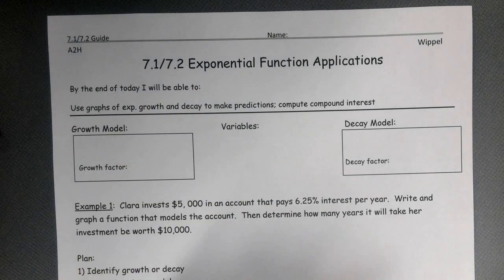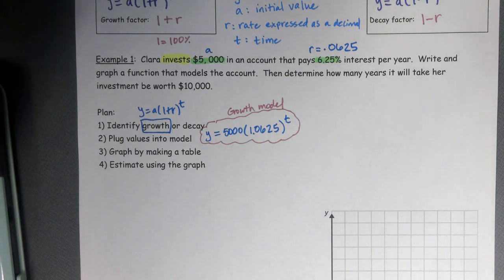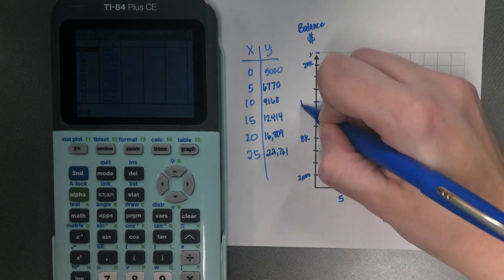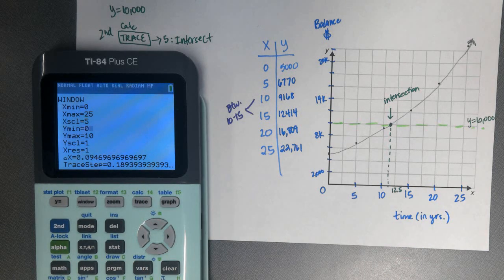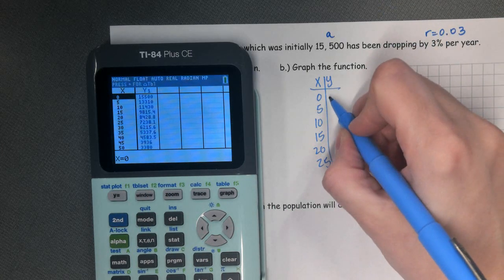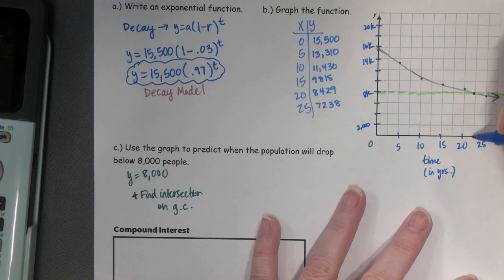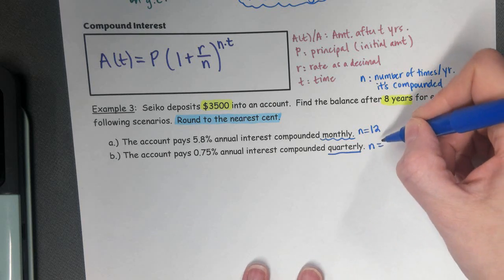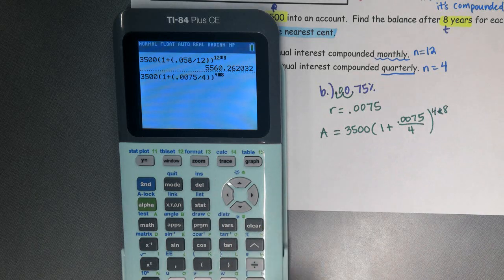7.1/7.2 Notes for A2H Reveal